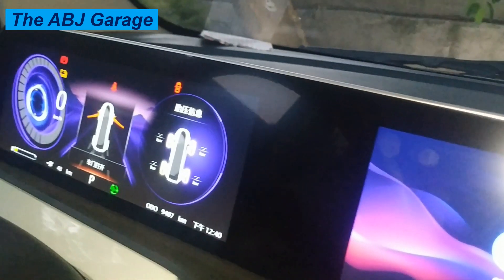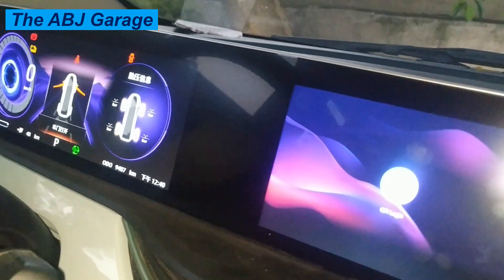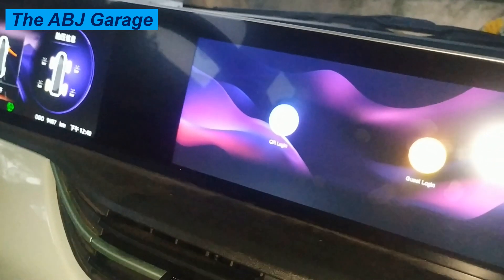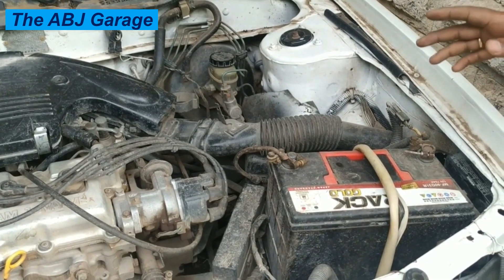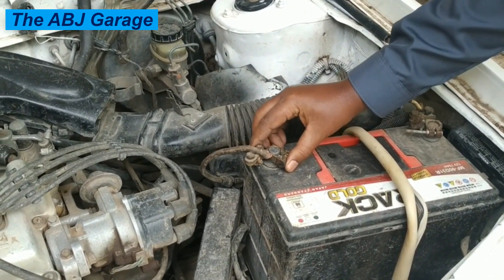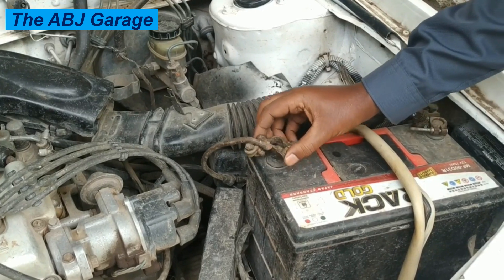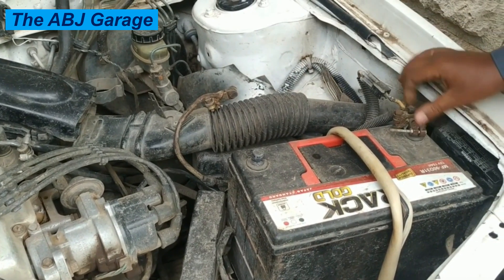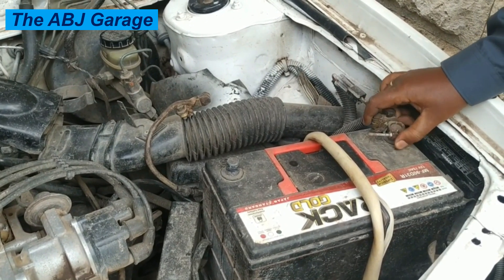How do you reset your car computer and check engine light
In this video we will have a look at how to reset your car computer incase the ECU or the charge warning light starts acting weird